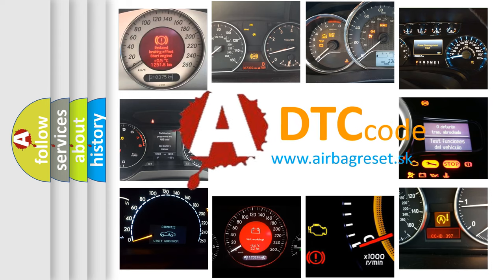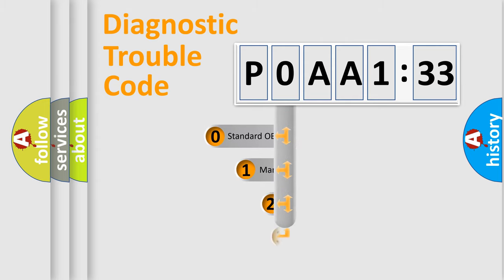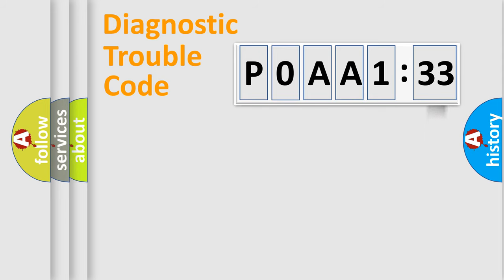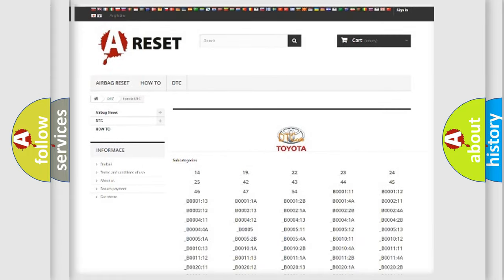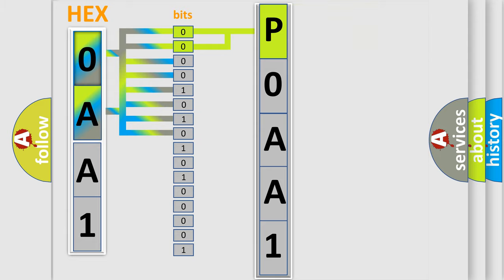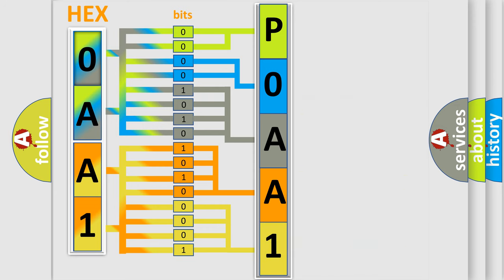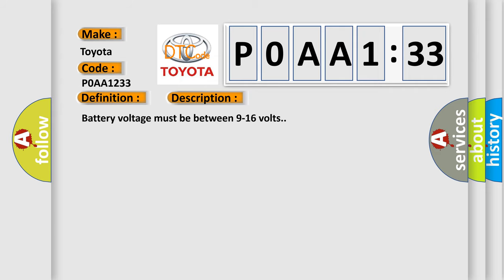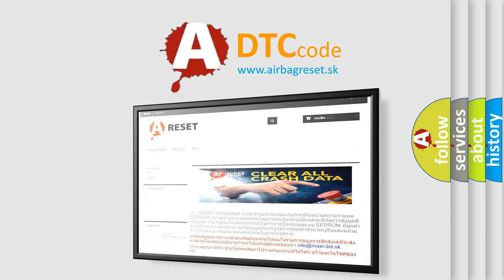DTC Toyota P0AA1-233 Short Explanation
Contents:
0:21 Basic DTC analysis according to OBD2 protocol standard.
1:48 Insight into programming
2:58 A diagnostically understandable description of the Diagnostic Trouble Code
3:05 Basic error definition

Make:
Toyota
Code:
P0AA1 233
Definition:
Electric Rear Defrost Circuit Short To Ground or Open
Description:
Battery voltage must be between 9-16 volts.
Cause:
The HVAC control module detects a short to ground or an open or high resistance in the relay coil control circuit or an open or high resistance in the relay coil ground circuit.